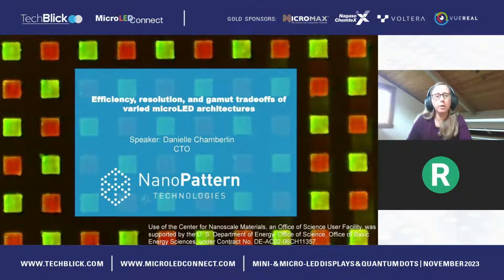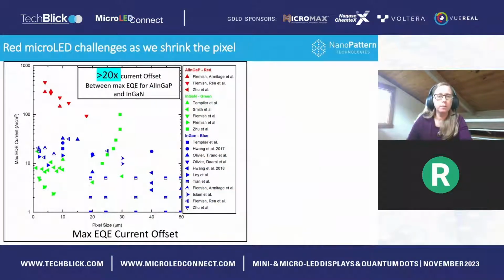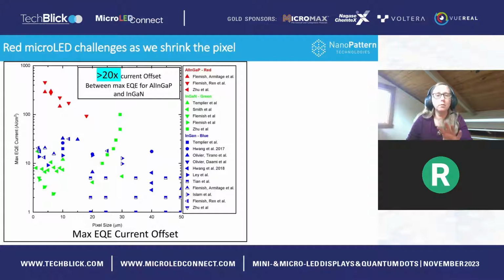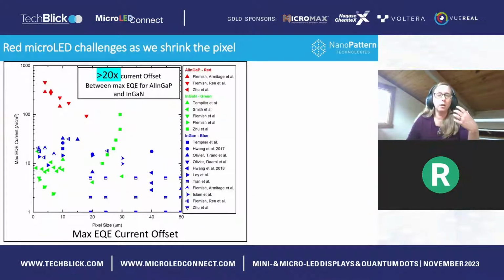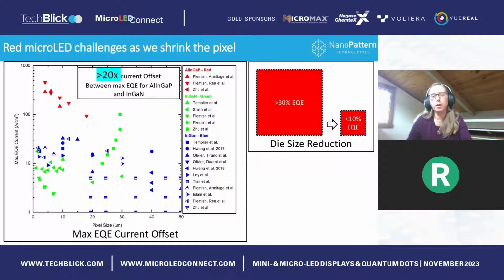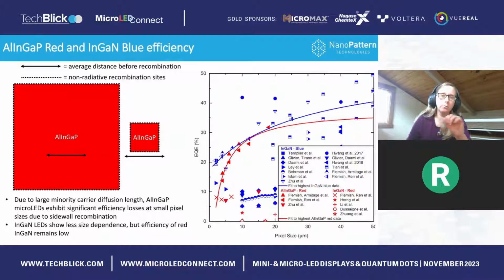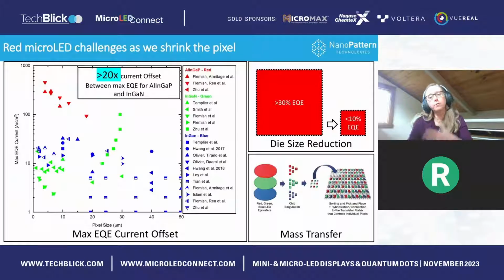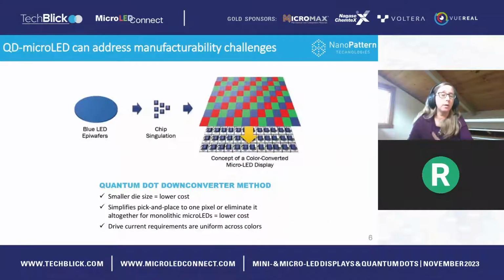NanoPattern Technologies | Efficiency, resolution, gamut tradeoffs of varied microLED architectures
Danielle Chamberlin, CTO

MicroLED display technology is in a period of rapid technological development and different architectures are being evaluated to fit a wide range of market applications from microdisplays to video walls. In particular, color converted architectures using quantum dots have been proposed to enable ease of manufacturing as compared to RGB displays assembled from direct emitting LEDs. InGaN and AlGaInP have been proposed for direct emitting red microLEDs, while quantum dot conversion of red by InP quantum dots has been proposed from both blue and UV InGaN LEDs.

We have modeled the efficiency tradeoffs of these architectures based on a meta-analysis of literature data in combination with experimental results as a function of pixel size. The expected resolution limitations for downconverted and direct architectures are also compared. In addition to efficiency, color gamut and resolution are also critical factors in choosing a microLED architecture. The color gamut of direct and color converted architectures are calculated from our meta-analysis of literature data, and advantages of different architectures are demonstrated.